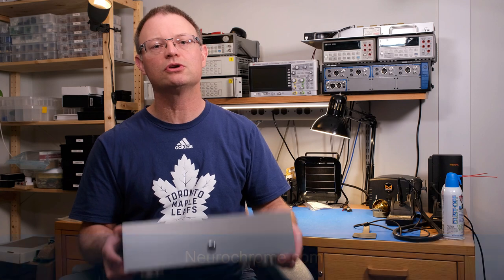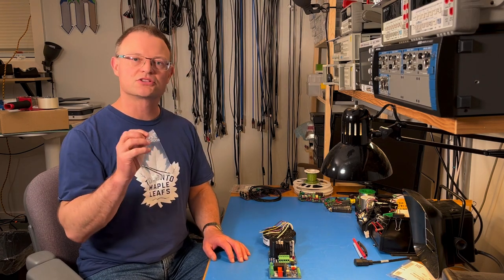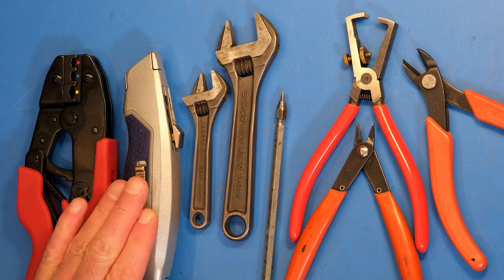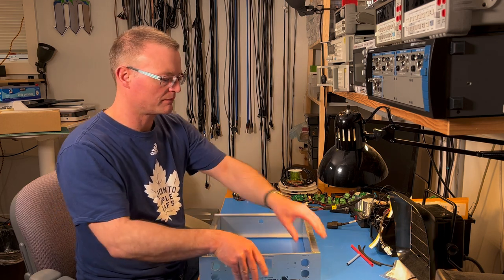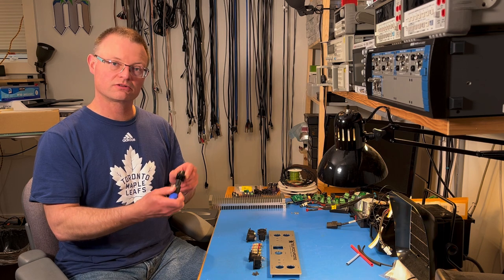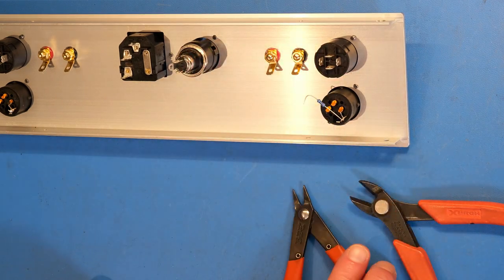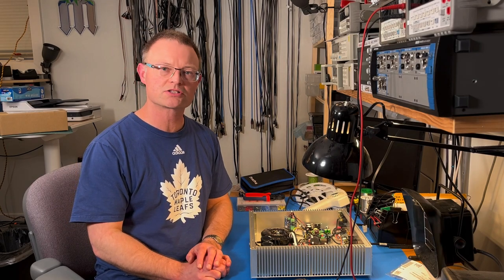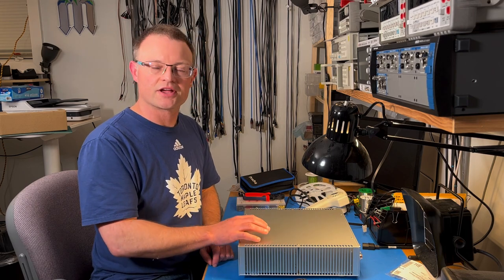Build a Stereo Modulus-86 Audio Power Amplifier in a Weekend with Neurochrome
This video offers a step-by-step guide to building a stereo Neurochrome Modulus-86 power amplifier. The Modulus-86 is a composite amplifier based on the National Semiconductor (now TI) LM3886 amplifier IC. It provides 40 W into 8 Ω and 65 W into 4 Ω when built as shown is this video. The Modulus-86 uses Neurochrome error correction to achieve vanishingly low distortion levels, which is why the Modulus-86 sounds so good. This amplifier has unseated many marquee names. Build yours in a weekend!